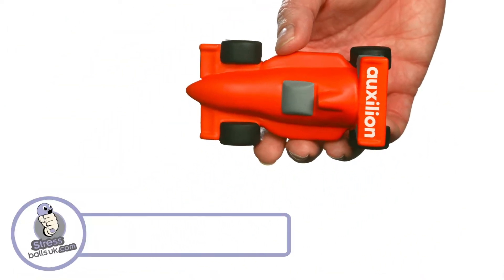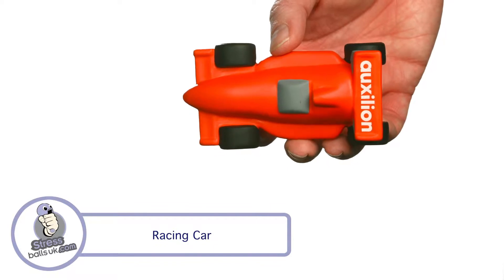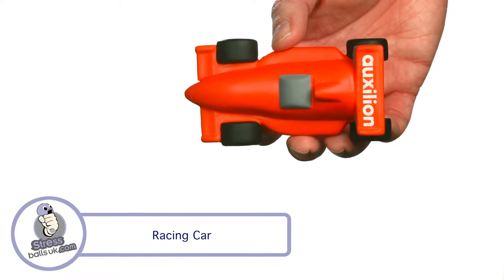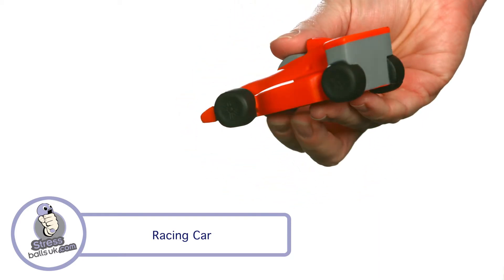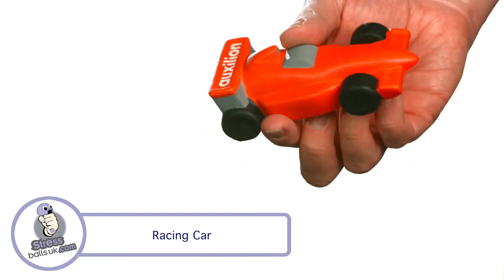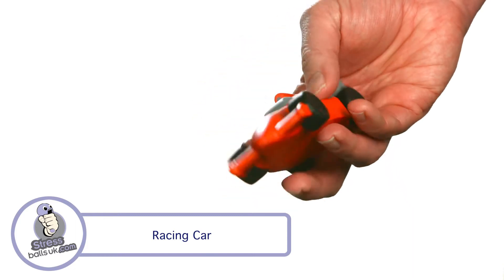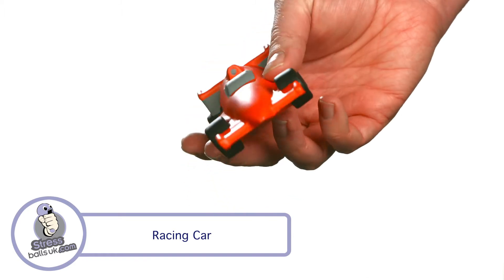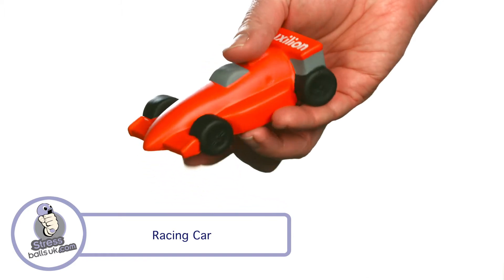Racing Car Shaped Stress Ball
Racing car shaped stress ball video.  for further product information, specifications, print areas and pricing.